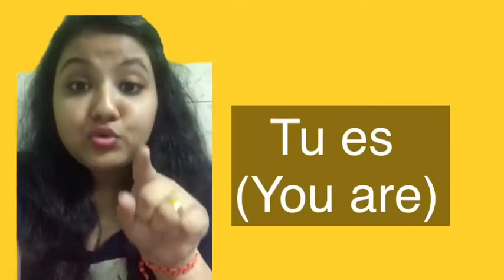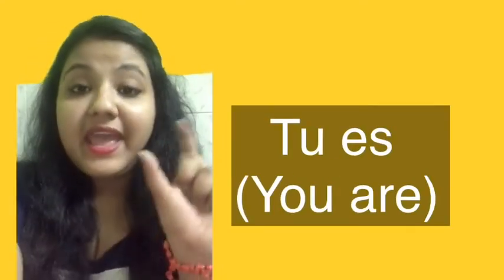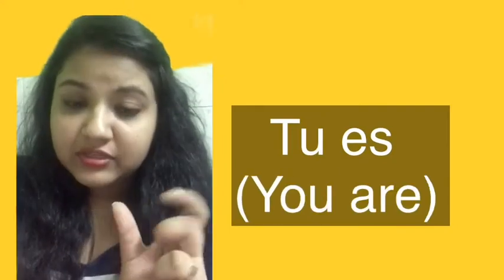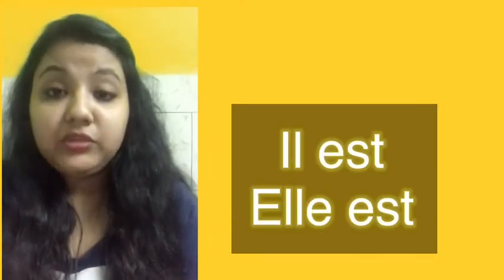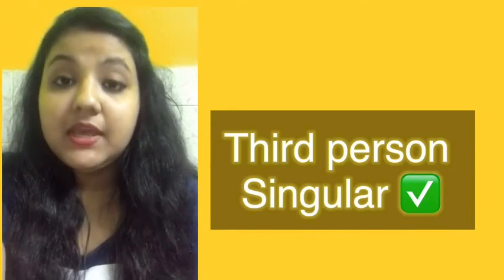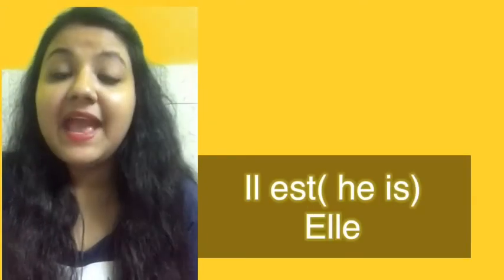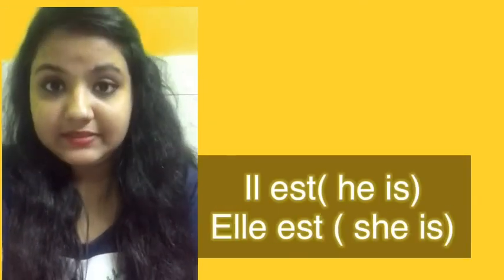Lesson 7- Le verbe Être | Conjugation of verb Être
Bonjour et Bienvenue mes amis
in this video, learn about Le verbe Être(The verb Être).
This verb is one of the most important verbs in French. It is used in every tense form.

Channel Description:
Learn French language online  with Ayushi  (DELF A1, DELF A2, DELF B1, DELF B2.)
This channel is for everyone(children and adults).
Most of the videos are available in English.
Ayushi is specialised in teaching with gestures. so, if any video is not available in English, anyone can understand the concept without knowledge of Hindi.
The sole purpose of this channel is to provide value and knowledge of French language.  Ayushi just wants to contribute towards Global and Better future of the world.
French lessons
DELF exam learn French
learn french by ayushi
french lesson
french grammer
learn french in india
french language is a global language
french sikhiye